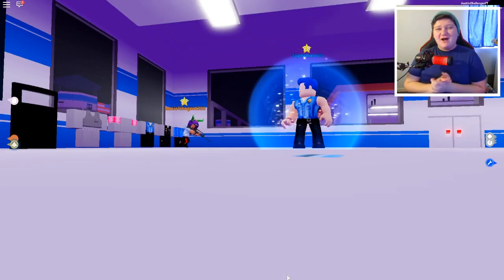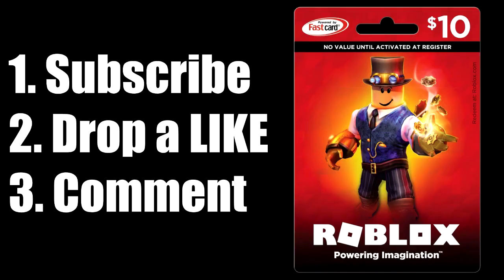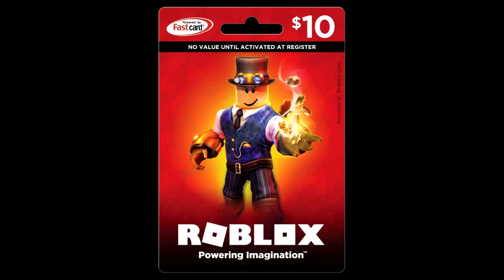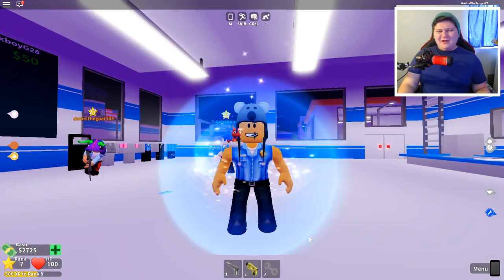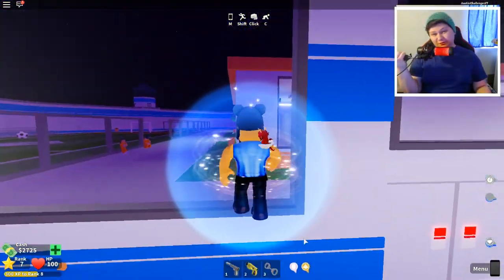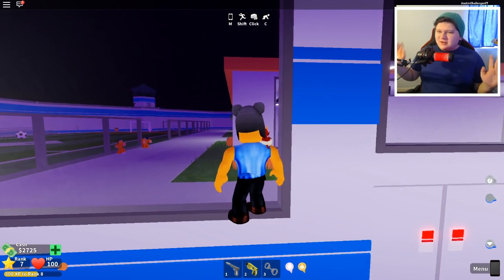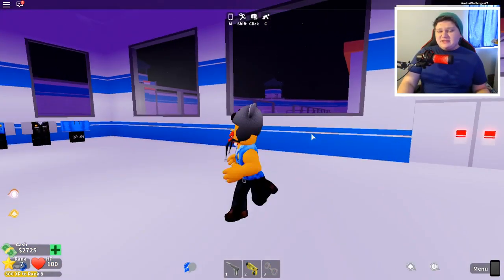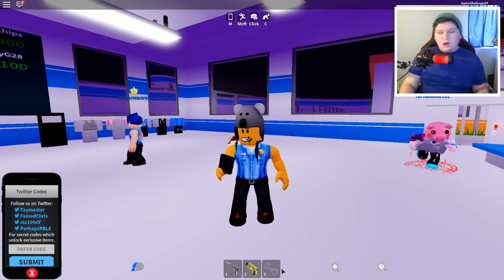ALL *NEW* MAD CITY CODES 2020 🤖MECH🤖 Roblox Mad City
INTRO MAKERS: xeno2D & L0ki2D